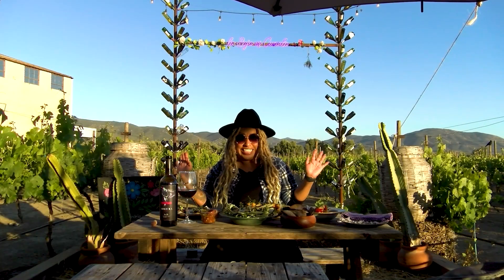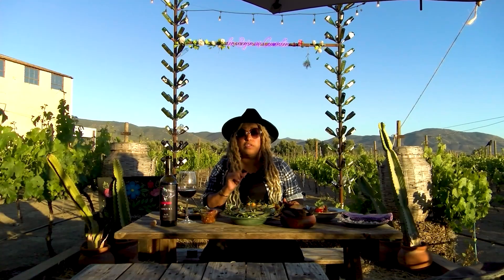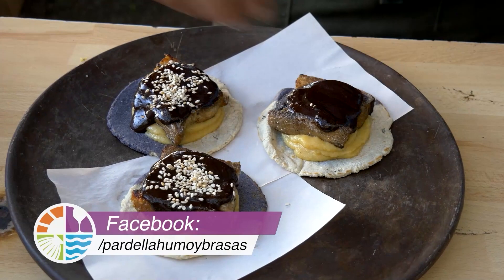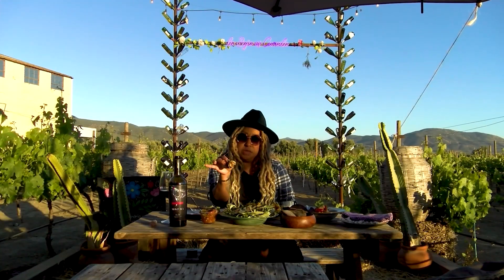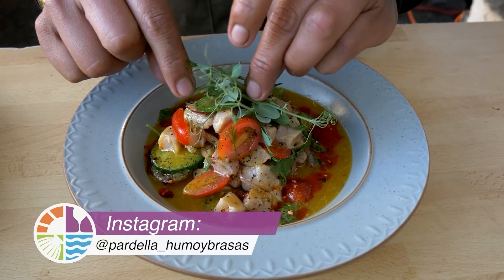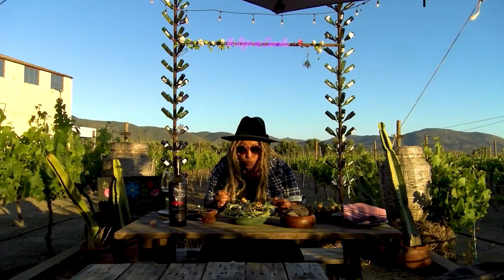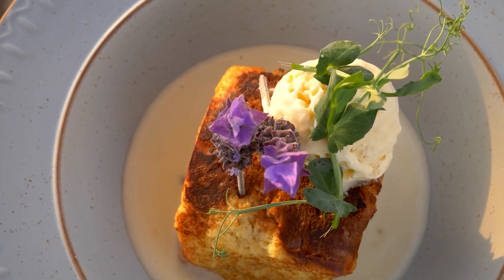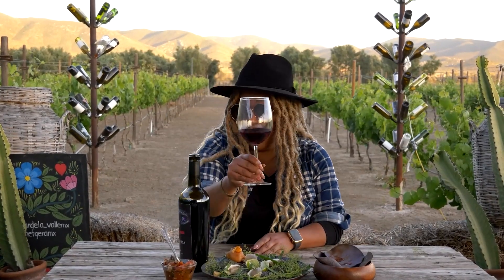Pardella🐟 an explosion of flavors in Valle de Guadalupe 🍇🍷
Our Foodie 👩‍🦱 Denisse Jacob (@Foodiefromtj) visited Pardella (@pardella_humoybrasas )where she tasted the different flavors that Pardella and its country cuisine offers ✨ We invite you to come and meet them and see for yourself.